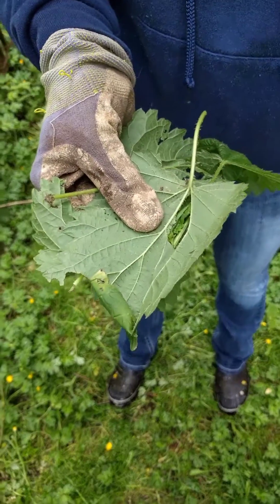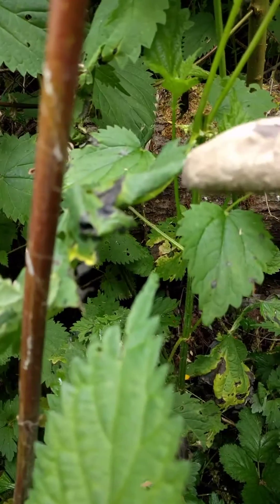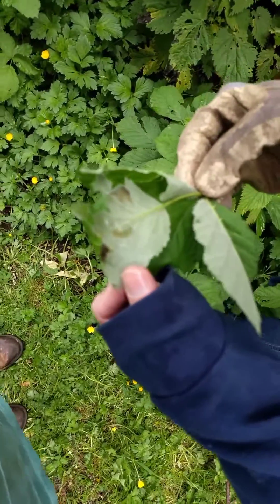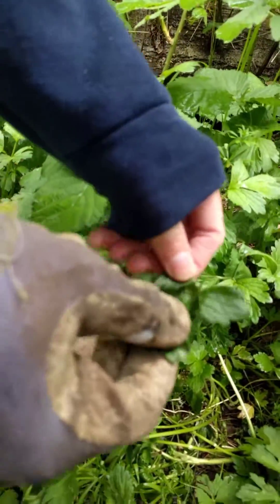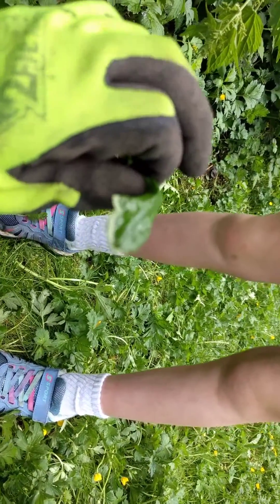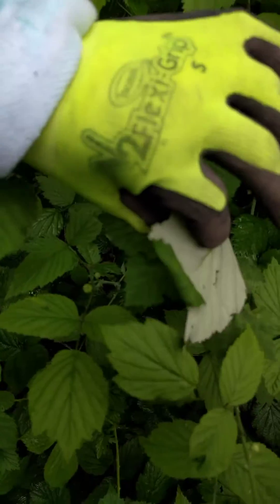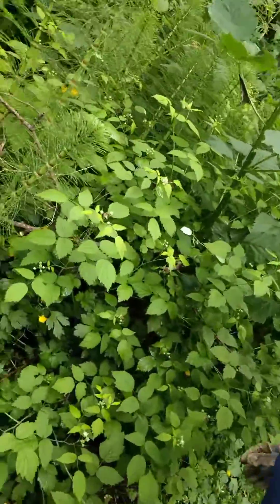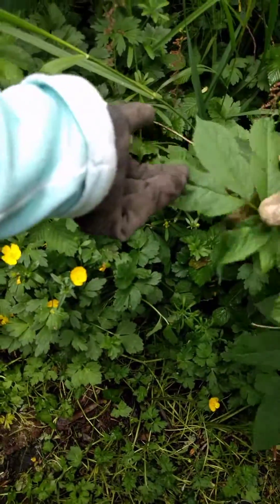How to find Red Admiral Butterfly caterpillars on Stinging Nettle Leaves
It's spring time.. We live in the Maritime Pacific Northwest and have lots of stinging nettles on our property. When we read about how red admiral butterflies curl up the leaves of stinging​ nettles as they eat them, we wanted to see if we could find them. Not only did we find nettles curled up, but we also found blackberry leaves and buttercup leaves with caterpillars inside. Check it out and then go try it for yourself!